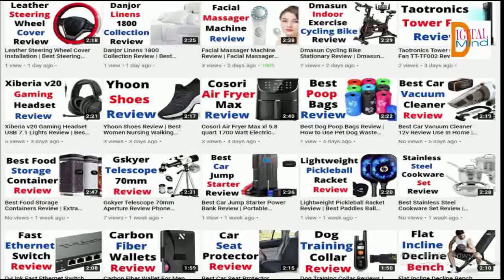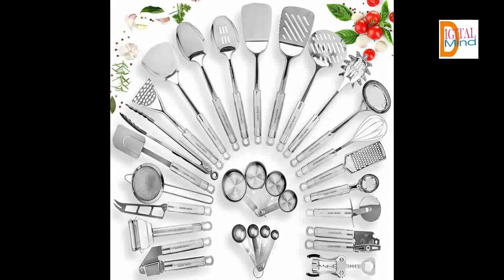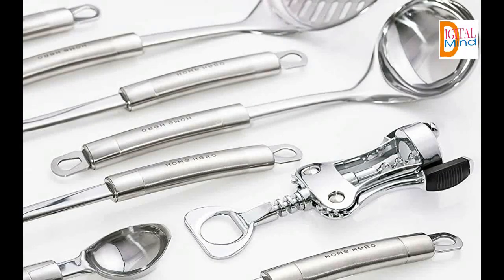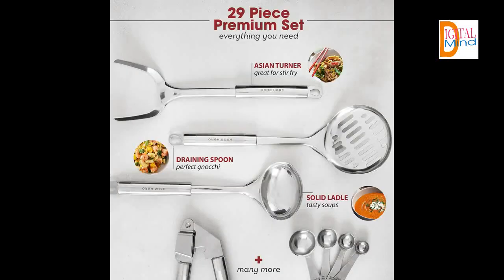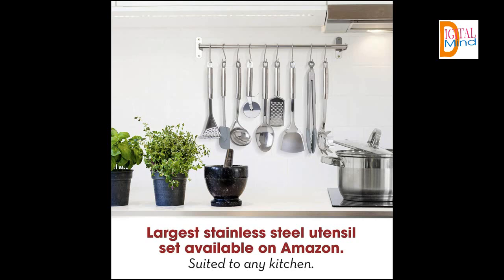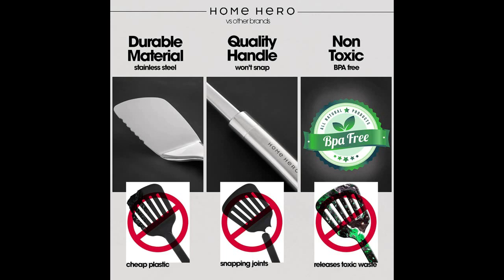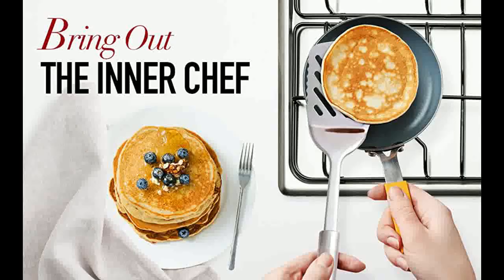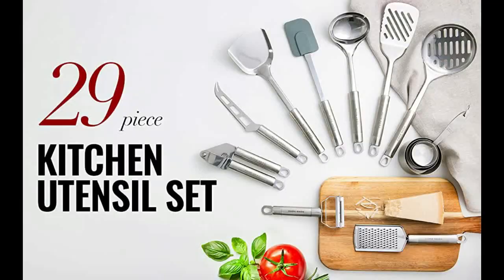Best HOME HERO Stainless Steel Kitchen Utensil Set - Kitchen Tools - Kitchen Hacks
Unlike many other utensil sets that are flimsy, melt, or break after a few uses, our 29-piece premium kitchen utensils are crafted with high-quality stainless steel & silicone & are designed to last, so you won’t have to replace your kitchen spatula or ladle in 5 months like with another cheaper kitchenware set.
✅ Investing in high - quality cooking utensils that do the heavy lifting for you means no more constantly replacing that kitchen tool that melted when you left it on the grilled cheese pan too long! No more awful plastic melting into your food! Gone are the days of struggling in the kitchen. With HomeHero, you’ll always have the right tool at hand and all your useful kitchen gadgets will last for years to come.
✅ Suited to any kitchen, HomeHero is the best kitchen utensils set you could ask for. Crafted with 100% stainless steel & silicone non - stick materials, these timeless stainless steel utensil set are beautiful housewarming gifts. With measuring cups & measuring spoons, skimmer, slotted spatula, garlic press, cheese knife, tea strainer, wine opener, potato peeler & more, you have everything you need to cook masterful meals. Scroll to see complete list of cooking tools.
✅ Bring out your inner chef with this elegant kitchen tool kit that makes you own your kitchen. There is nothing better than that moment when you’ve got the right spatula or wire whisk in your hand for the very first time and you realize the secret of cooking is in the right tool for the job. We remember the first time we discovered the right spatula to flip an omelet. Game changer. We want that for you too.
✅ HomeHero was created because we wanted something better. Tired of choices swinging from cheap & flimsy to too expensive to be sane, we wanted to create the feeling of being a chef without the price tag. We wanted kitchen tools that made us feel like kitchen heroes! You are a better cook than you imagine. You just need the tools to prove it! Now you have them. With the HomeHero cooking tools set, you can win meal time any day of the week!